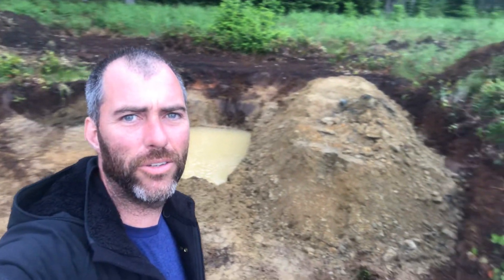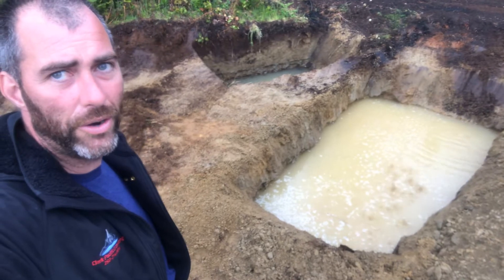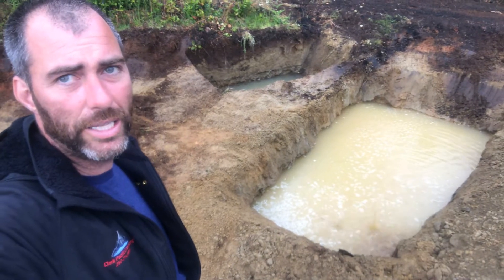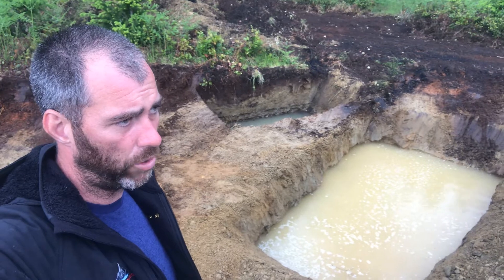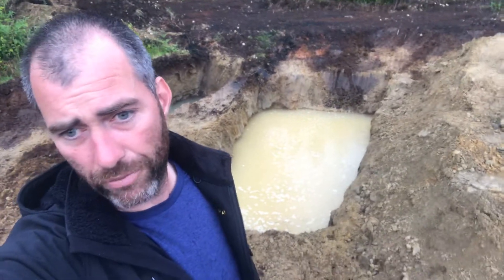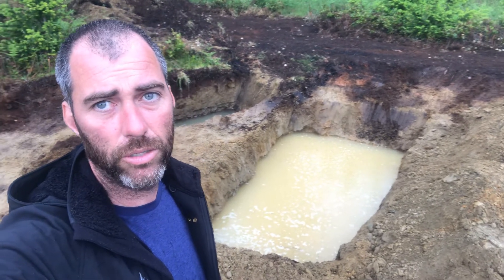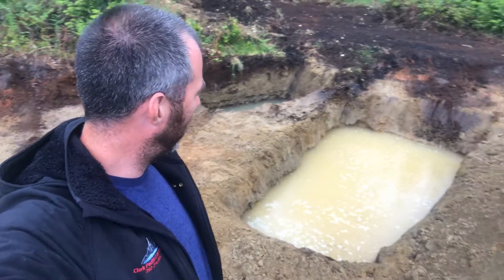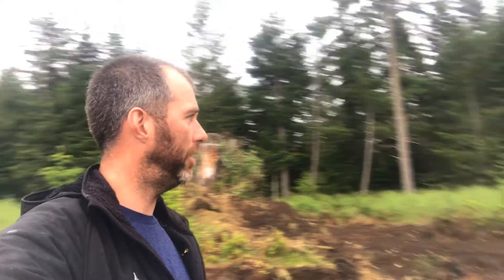We found even more water then we could imagine | how to find water step one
Finding water step 1:

Firstly fond plants on your land just like lots of water